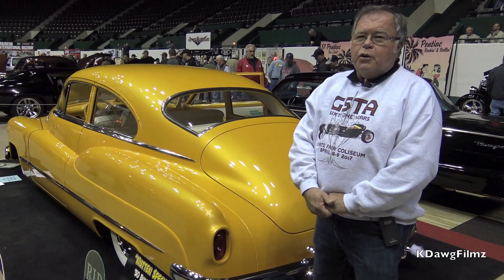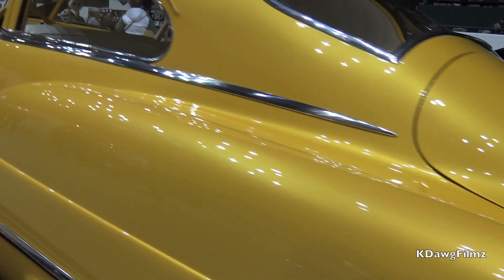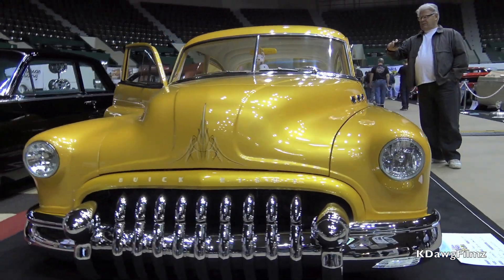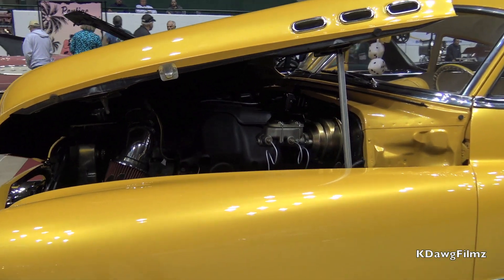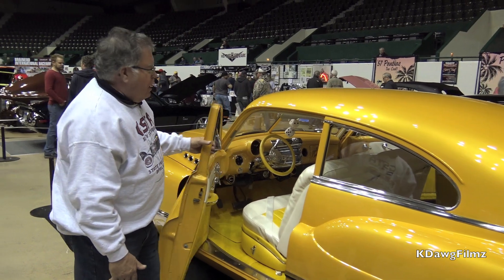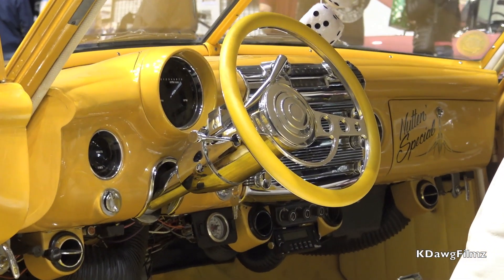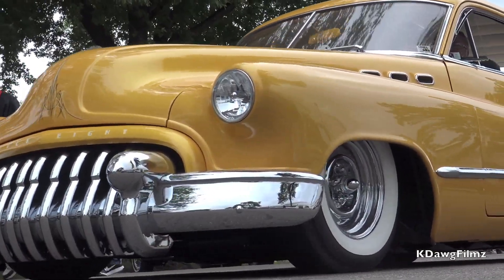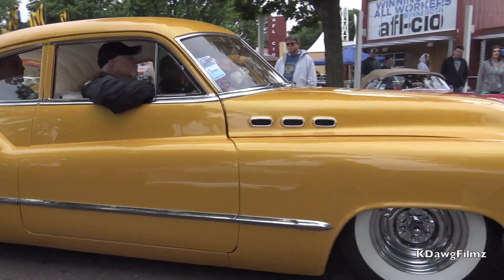1950 Buick Special Custom named "Nutten Special".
Although this 1950 Buick Special is named "Nutten Special", it really is extra special. It has been nosed, shaved, frenched, and decked! The yellow pearl PPG three stage paint with 50's style pleated ivory pearl and Safron vinyl interior is gorgeous. The 5.3 LS motor mated to a 4L60 overdrive transmission is perfect for cruising especially when combined with the air ride suspension, Nova front clip, and 4 link rear suspension. Don't let the name "Nutten Special" fool you. This car is spectacular!